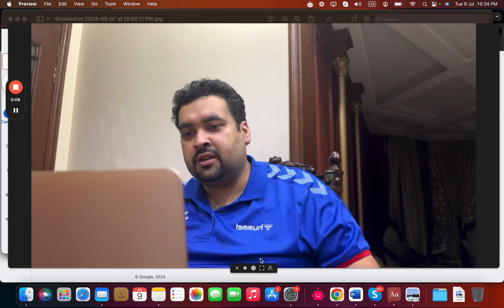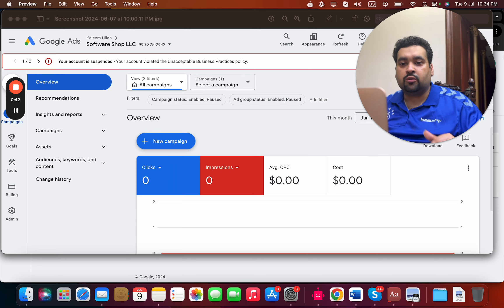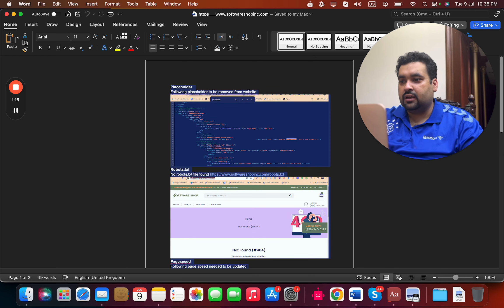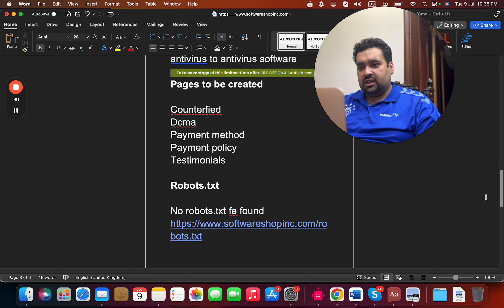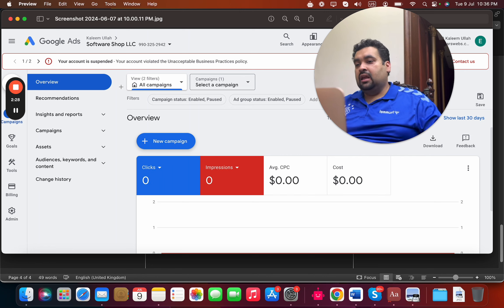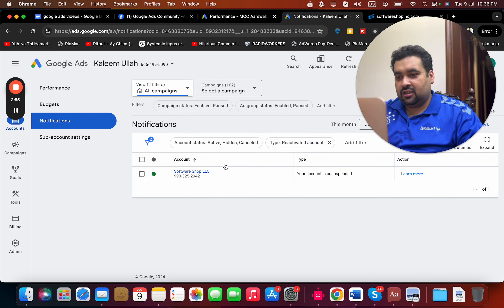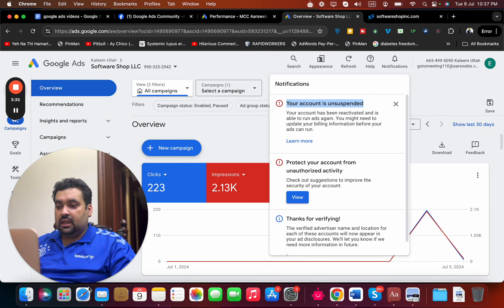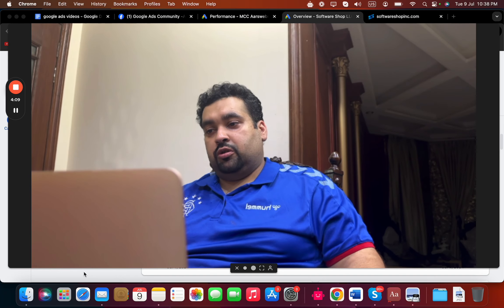Google Ads Account Suspension Case Study Unacceptable Business Practises Policy 📊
✅ For Custom Inquiries 👉
We are a Google Partner Company

Hi everyone, in this video, I present a detailed case study on a Google Ads account suspension due to unacceptable business practices. The account faced issues from March, leading to a thorough audit uncovering various errors like missing files and website issues. Through dedicated efforts and discussions with Google, we successfully restored the account, showcasing our expertise and commitment to client success.

Chapters:
A Google Ads account suspension case study highlights the resolution of an unacceptable business practices policy. The team conducted a comprehensive audit, identified errors, and collaborated with Google to restore the account. Their efforts led to the successful unsuspension, demonstrating the importance of patience and teamwork in managing Google Ads issues.

Highlights:
00:29 Suspension of a Google Ads account due to unacceptable business practices can be alarming for clients. Conducting a thorough audit is essential to identify and resolve the underlying issues.
          -Understanding the common reasons for Google Ads suspension, such as policy violations and technical errors, helps in preventing future occurrences. Awareness is key for advertisers.
          -Implementing a comprehensive checklist, like the 170-item guide mentioned, ensures all potential issues are addressed systematically during the audit process for account recovery.
          -Effective communication with platforms like Google is crucial while resolving suspension issues. Keeping open lines helps in understanding and rectifying specific policy violations.
02:08 Restoring a suspended Google Ads account requires patience, dedication, and teamwork. The process involves competitor analysis, audits, and constant communication with the Google team to ensure compliance.
          -A thorough competitor comparison page helped identify errors and discrepancies in the account setup. This process required significant effort and collaboration among the staff.
          -The team worked diligently on website changes and ad copies to align with Google’s policies. This proactive approach helped in successfully unsuspending the account.
          -Having a dedicated Google manager facilitated smoother communication and resolution processes. This support was crucial for understanding the reasons behind the suspension.